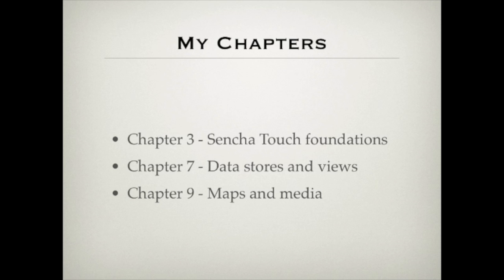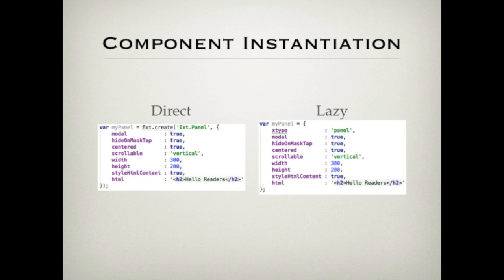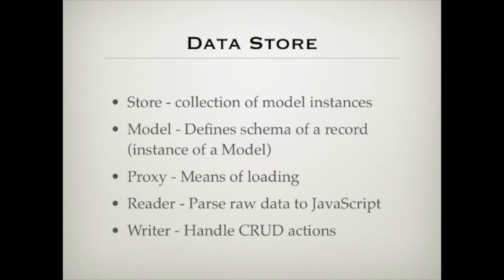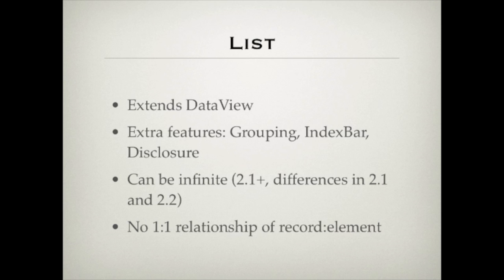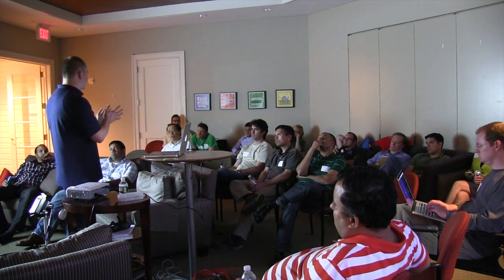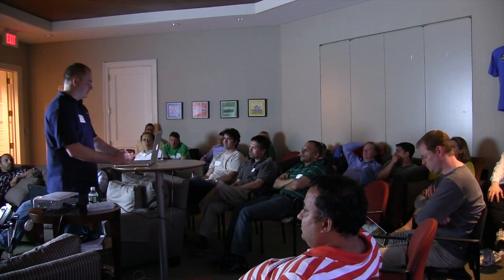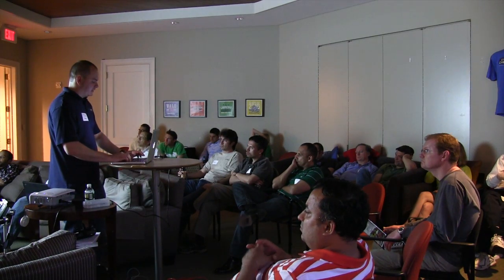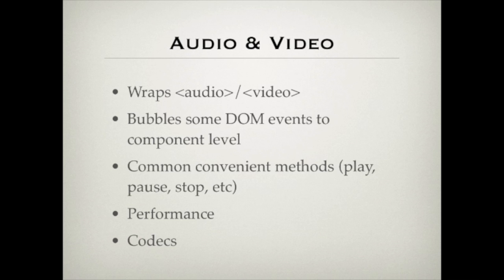See Sencha Touch in Action | NoVa.JS Meetup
Modus Create’s Mitchell Simoens discusses and walks through Sencha Touch. Mitch contributed to Modus Co-Founder and Managing Partner Jay Garcia’s book “Sencha Touch in Action”. In this presentation, Mitch provides an overview of the basics of Sencha Touch.

Table of Contents:

About Mitch - 0:25
Overview - 0:52
Chapter 3 - 1:27
Chapter 7 - 3:40
Chapter 9 - 13:20
Questions - 17:31